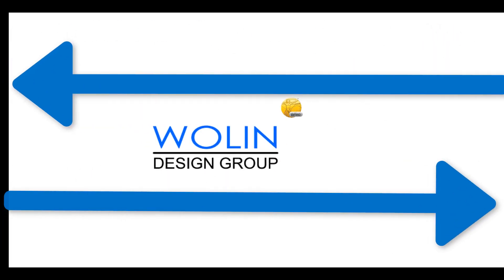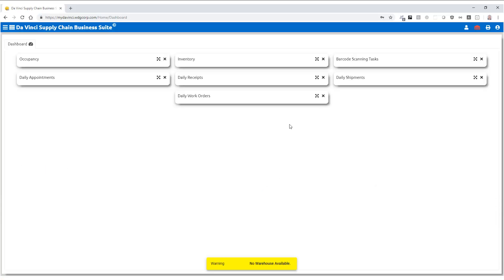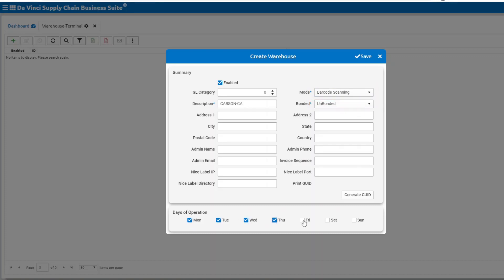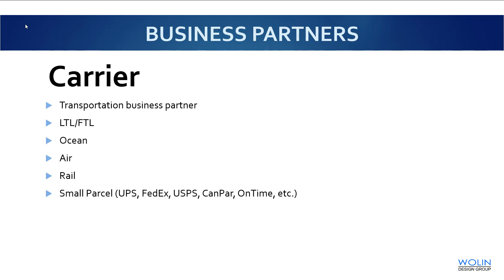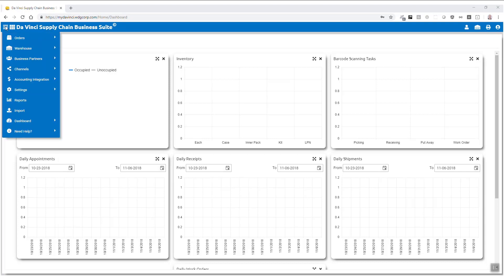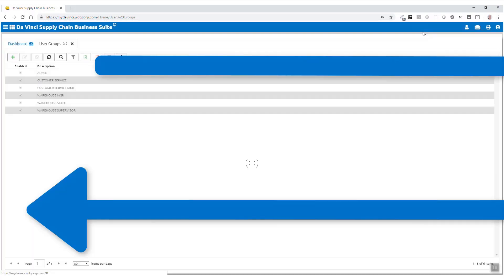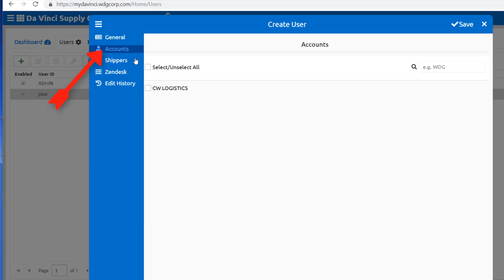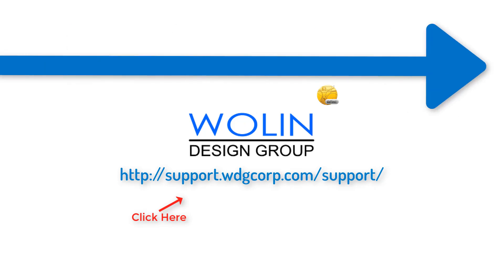01 Da Vinci Unified Training - Getting Started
Start with the basics of Da Vinci Unified